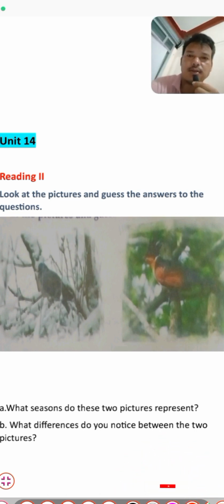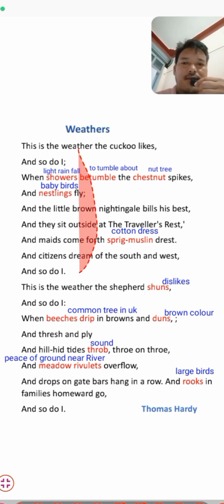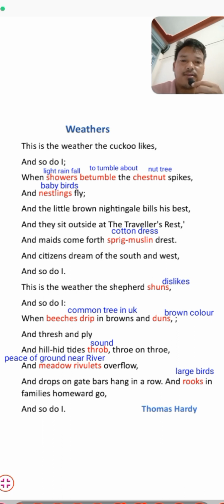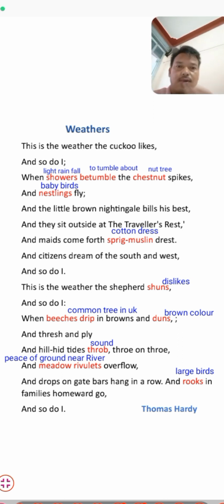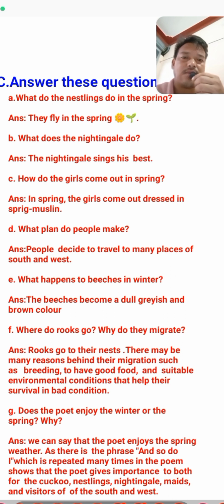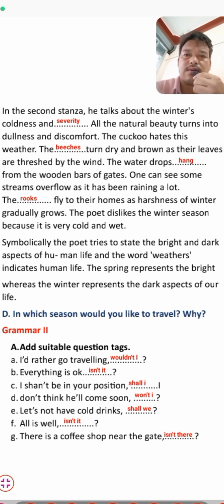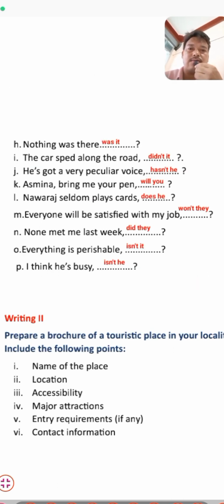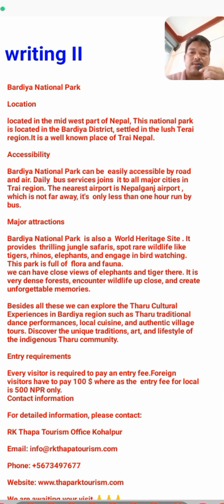Class 10 English| UNIT 14| Reading II Poem | Weathers| All Exercises solution| Grammar I/Writing I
In this video all the exercises solution of Unit 14 Reading II Poem "Weathers" is explained in English along with grammar and writing.